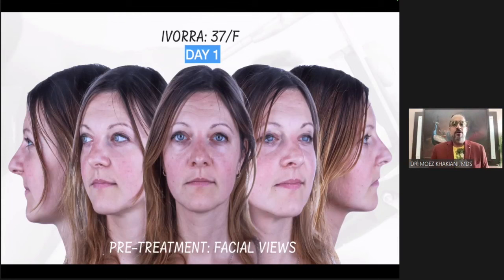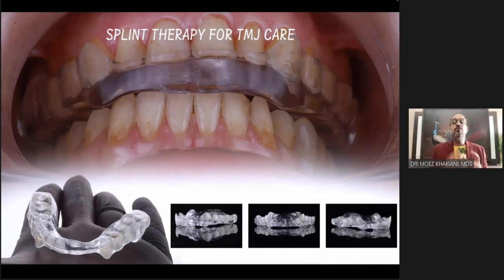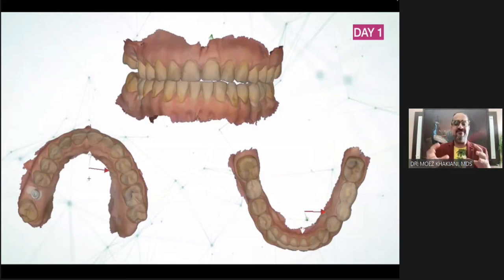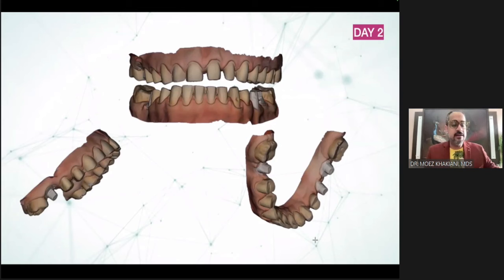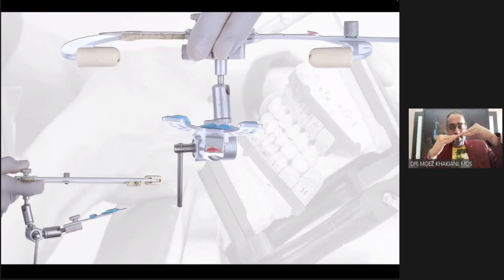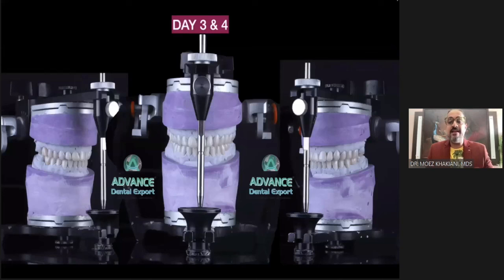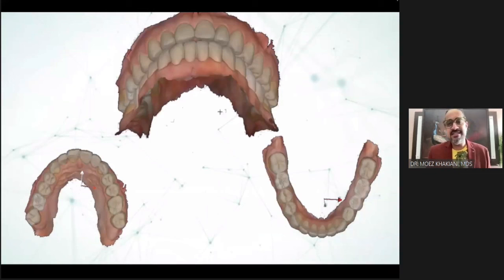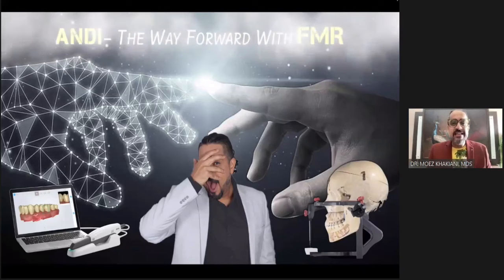Unlocking the Power of Digital Dentistry for Full Mouth Reconstruction I Case in Full Protocol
In this video, I'm going to share with you how I used digital dentistry to successfully reconstruct a full mouth in full protocol.

This is a very conservative and super fast approach to full mouth reconstruction that I'm excited to share with you. By using digital dentistry, I was able to restore the patient's smile in a very short amount of time. I hope you'll find this video helpful as you begin your own journey into digital dentistry!

To connect with my practice 'Smile Masters and Jaw Joint Matters'